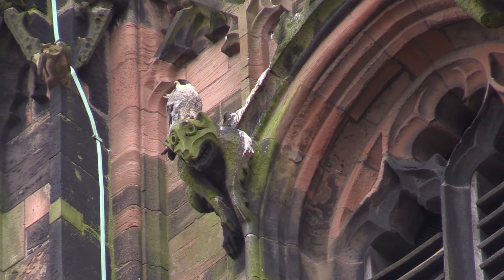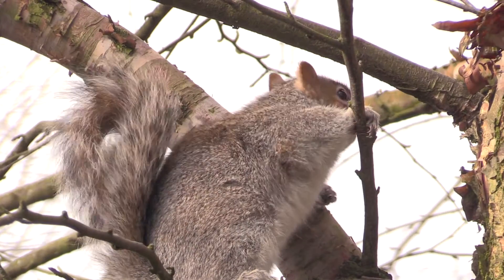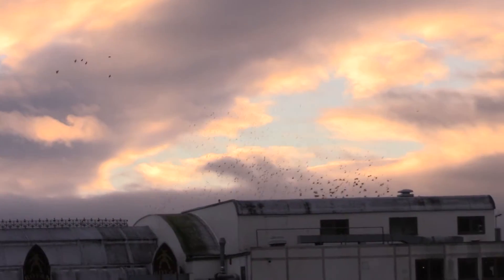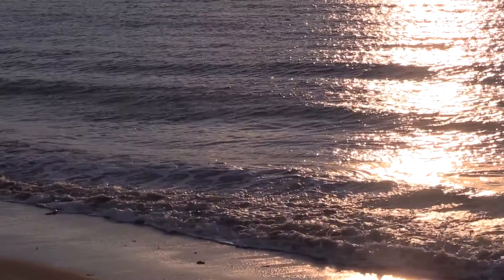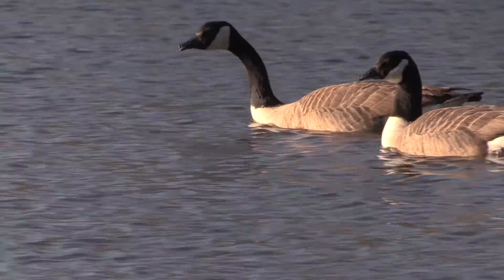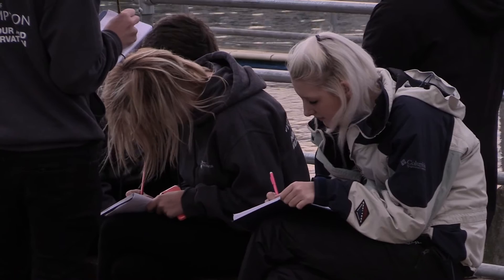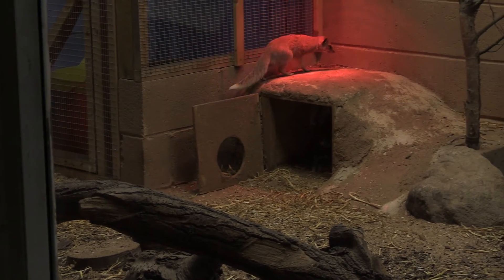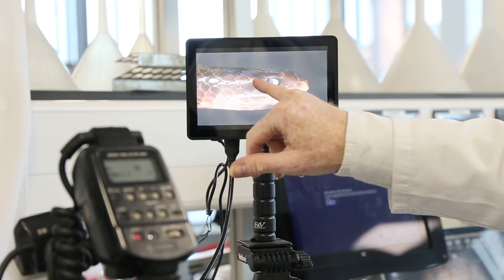Studying STEM - Animal Behaviour and Wildlife Conservation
Find out what it is like to study Animal Behaviour and Wildlife Conservation at the University of Wolverhampton.

Mark O'Shea is a world renowned herpetologist, researcher, photographer, author and presenter. He is also a visiting lecturer at the University of Wolverhampton.